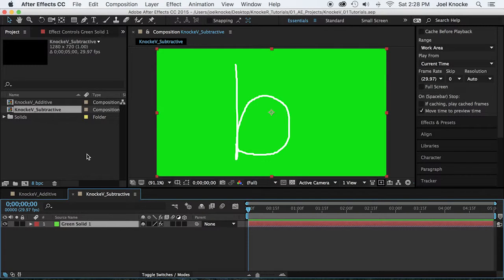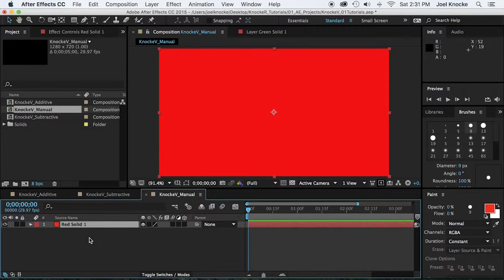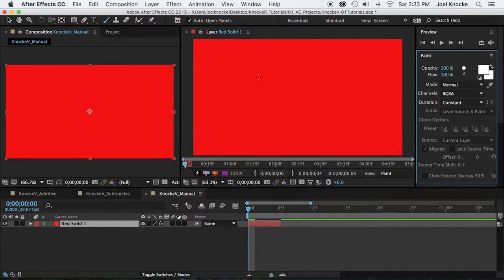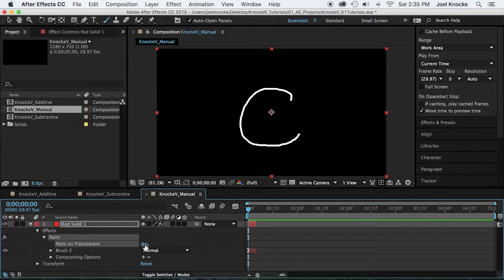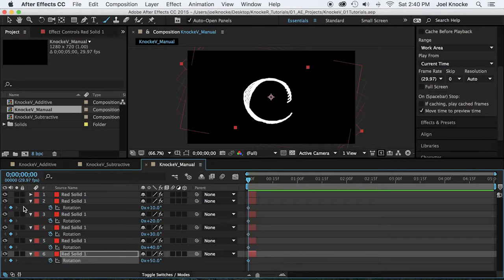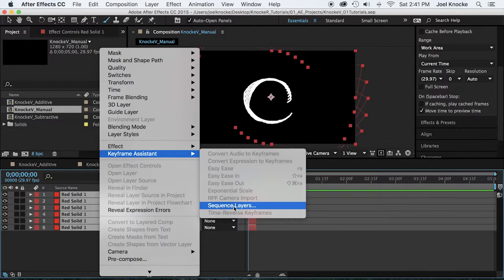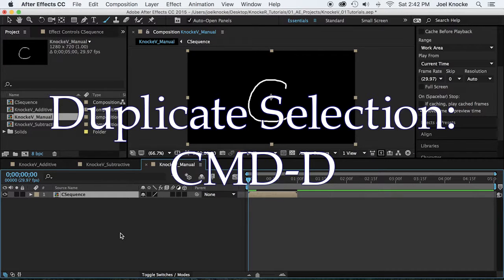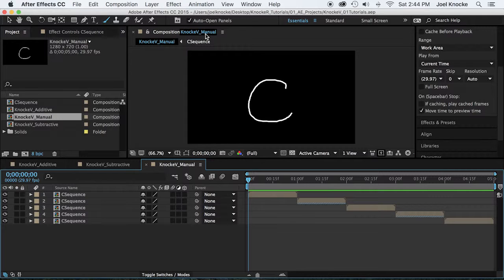Manual Transform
Using After Effects Paint to create an image to Manually Transform (Rotation in this instance).